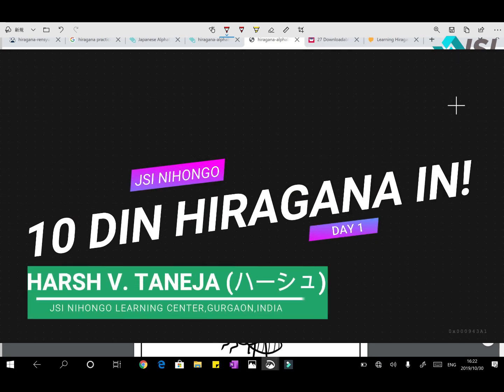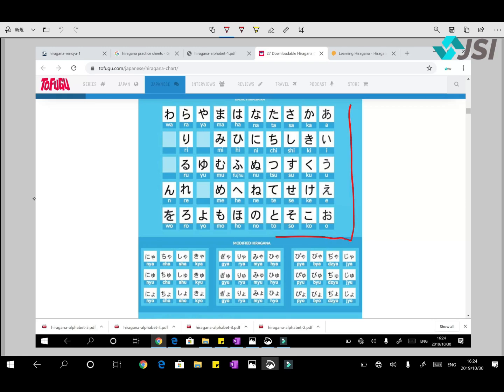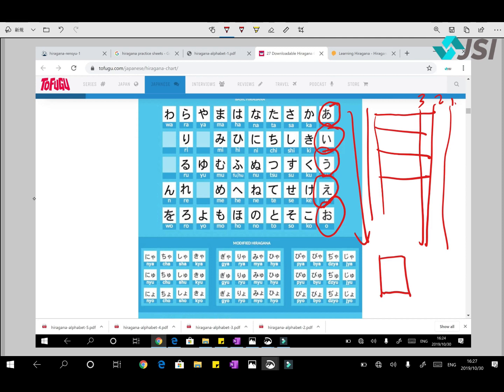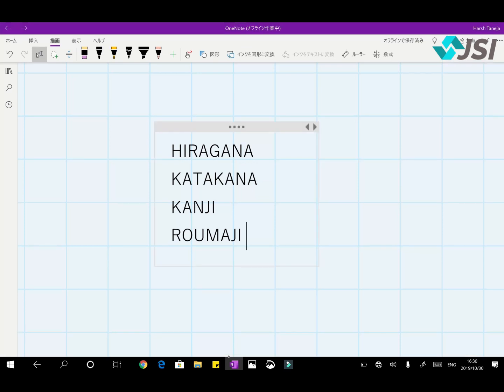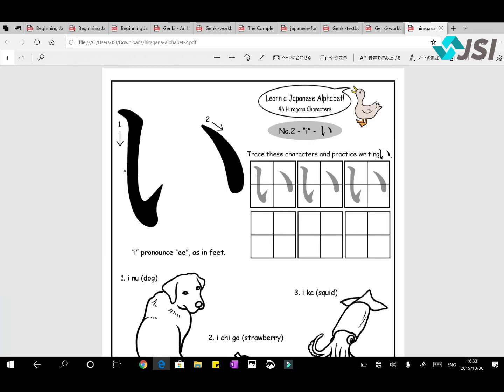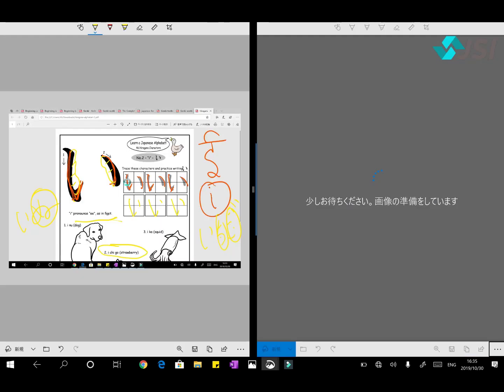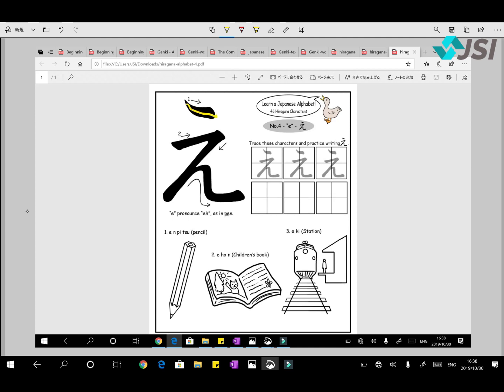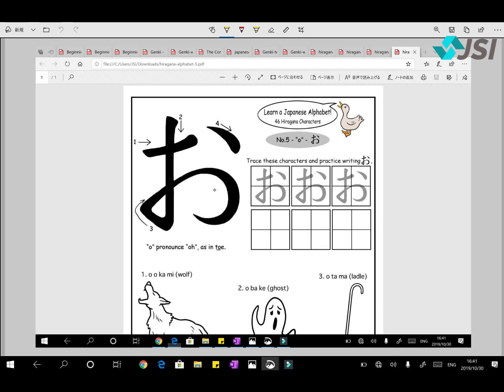Learn all Hiragana in 10 days with vocab/१० दिन हीरागाना इन! (HINDI+ENGLISH)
Hiragana is and should be the first step in your Japanese language learning journey.
Learn Hiragana with us over the next ten days.
Day 1:
あ(a/आ)  い(i/इ )　う(u/ऊ)　え(e/ए )　お(o/ओ)

-JSI Nihongo Learning Center